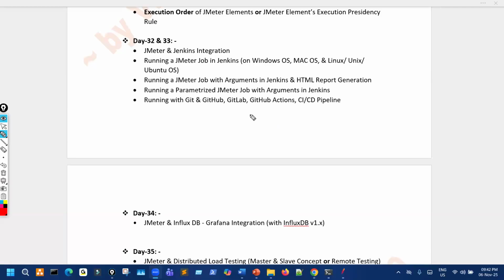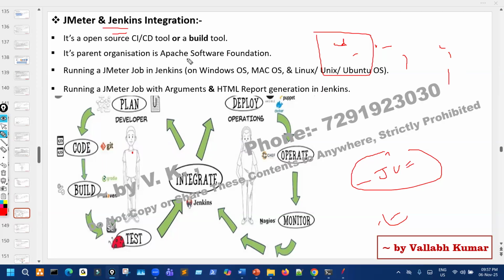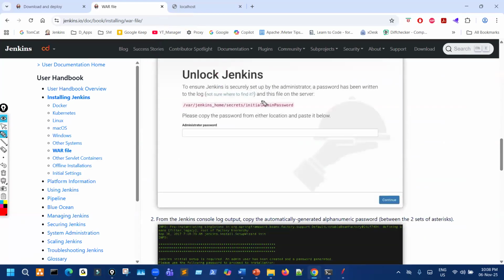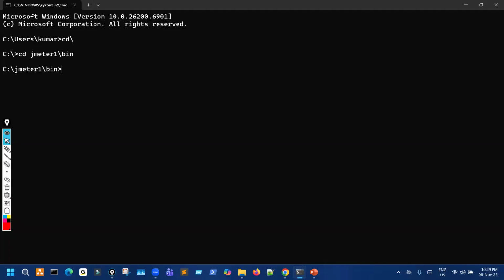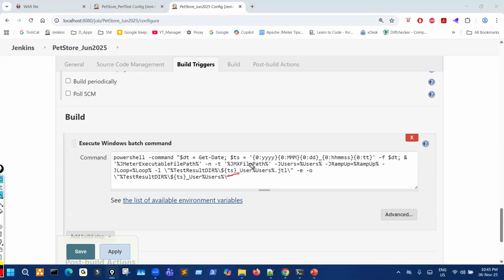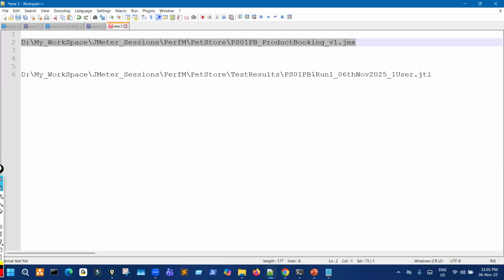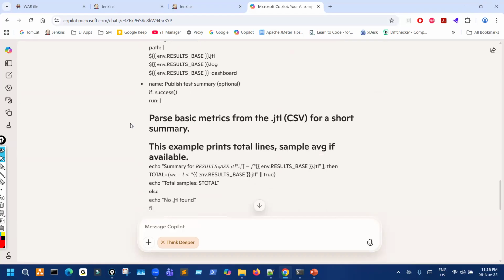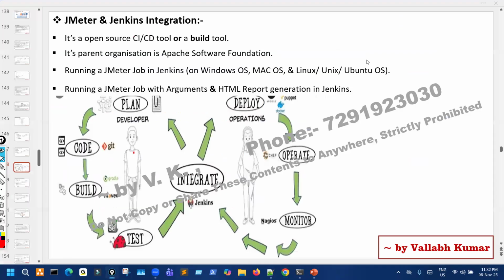PT&PE using JMeter - Year-2025 - Day-39